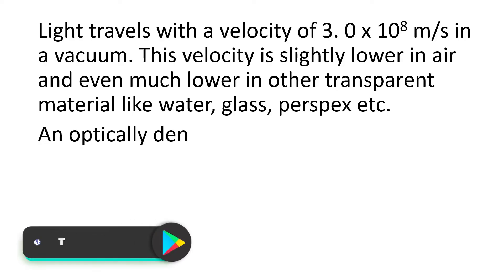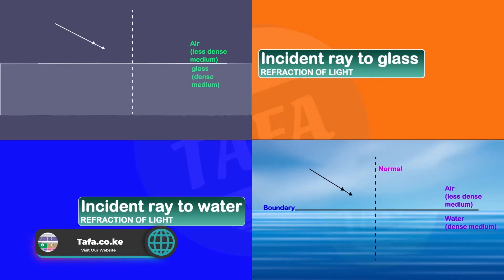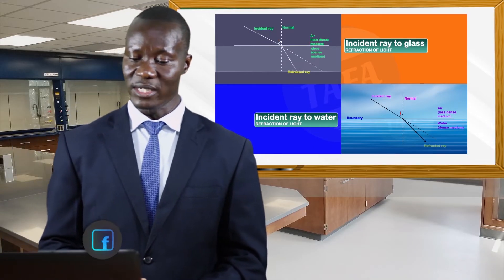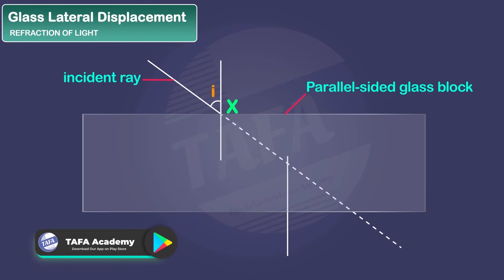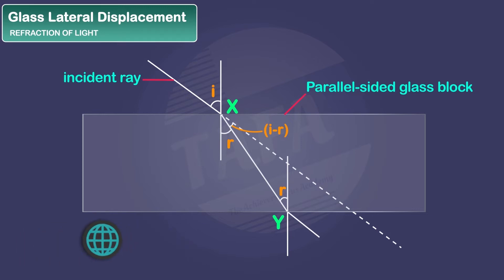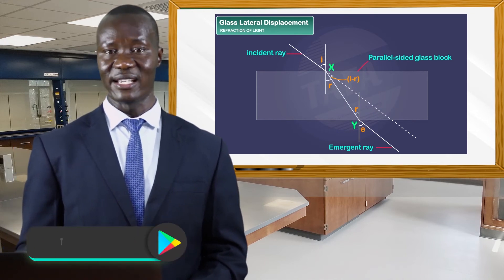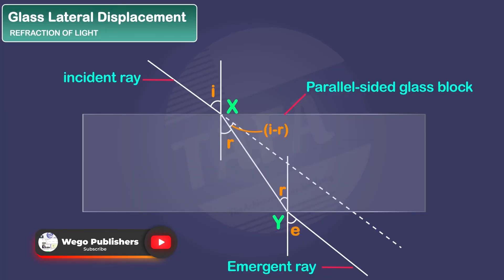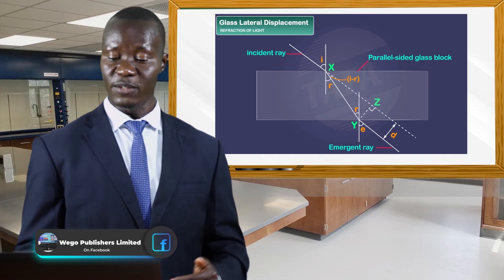FORM 3 PHYSICS - CHAPTER 2 - REFRACTION OF LIGHT - THE ACHIEVERS FOCUS ACADEMY (TAFA)